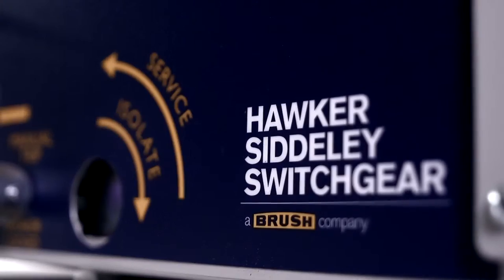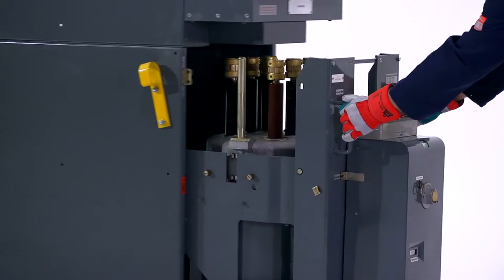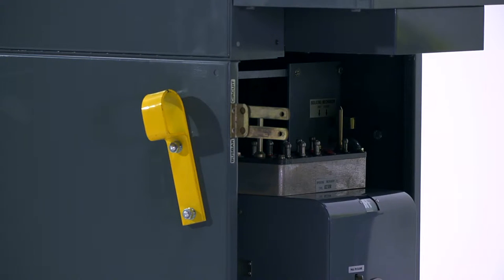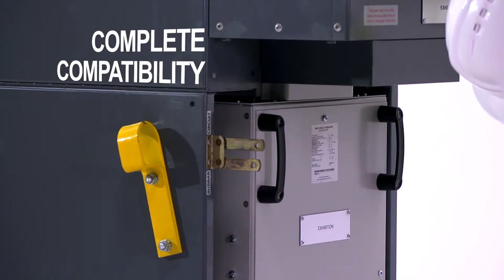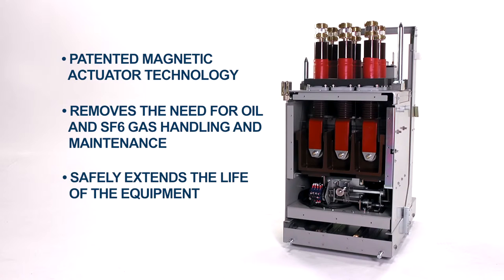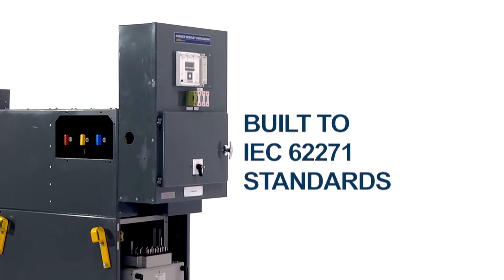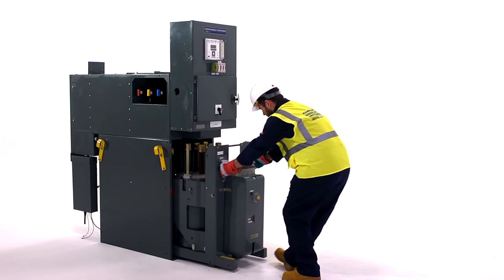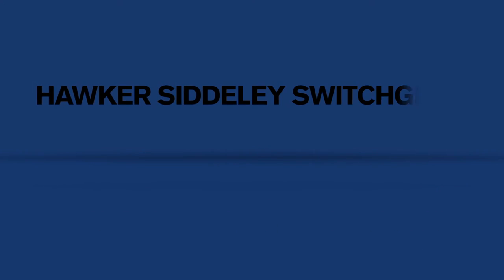Hawker Siddeley Switchgear - SWR 12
The SWR12 is an OEM designed vacuum retrofit circuit breaker for both the South Wales Switchgear ‘C & D’ range Oil Circuit Breaker and the HG12 Gas Circuit Breaker, to IEC 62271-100.

Employing magnetic actuator technology with vacuum interrupters, the SWR12 is designed for 10,000 operations and a life expectancy of 30 years. It is designed for retrofitting into existing switchboards without the need for panel modification.